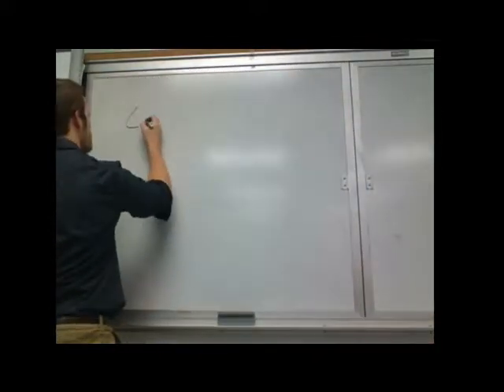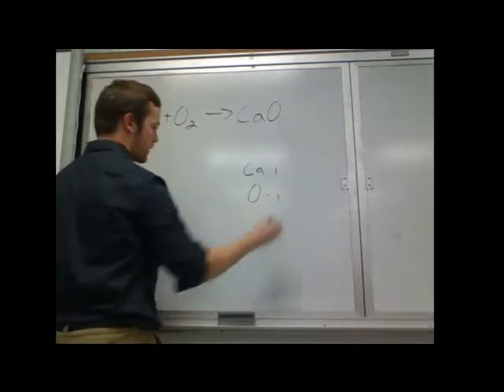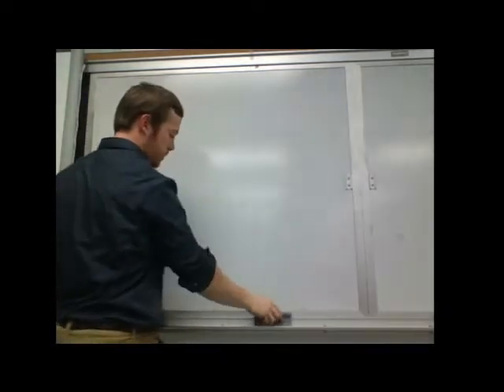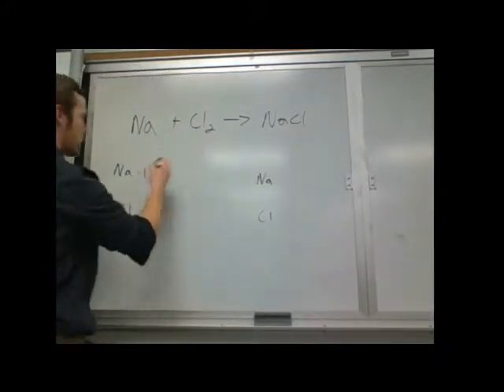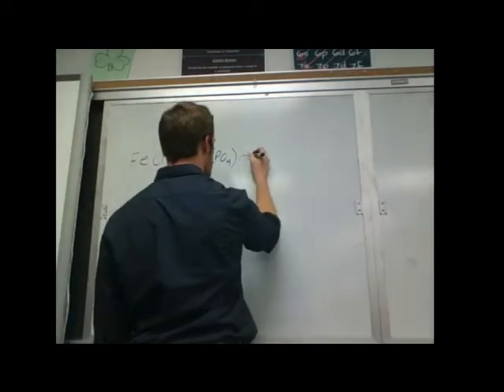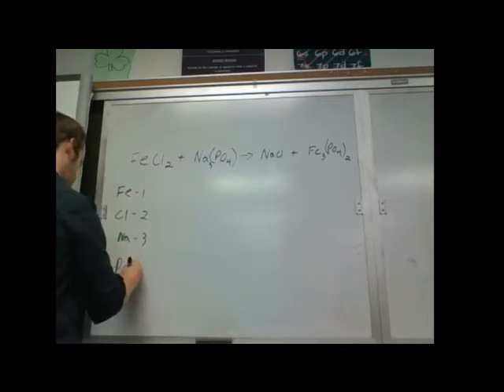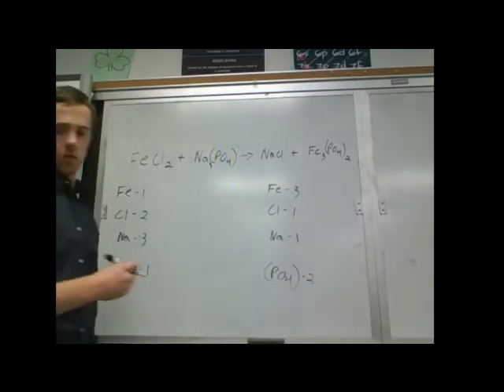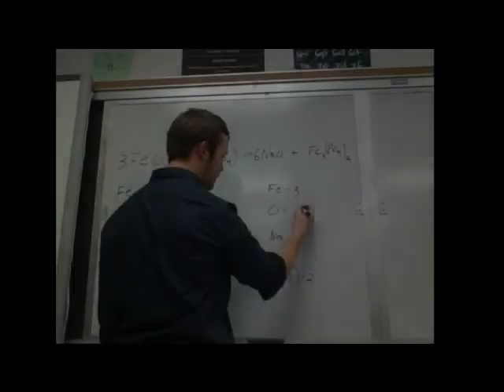Unit 7 Balancing Equations Examples 1 3